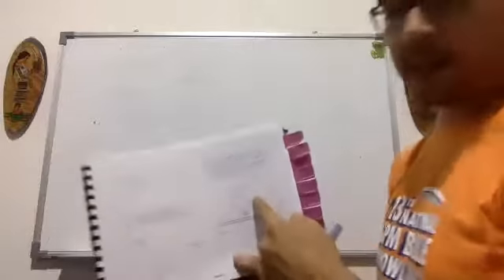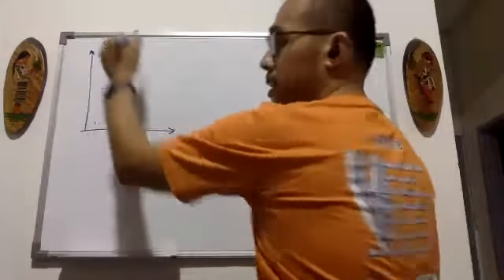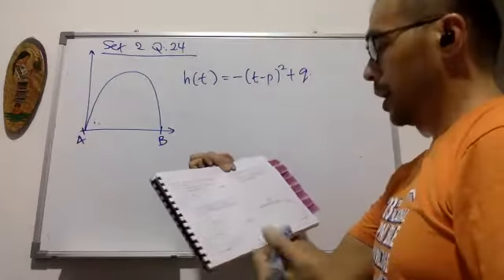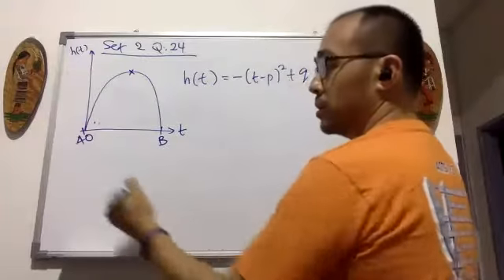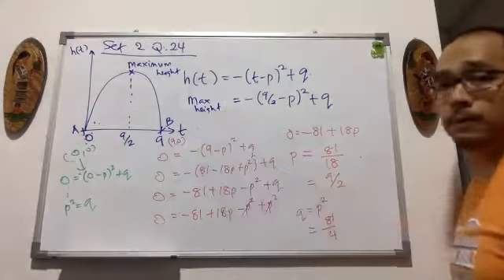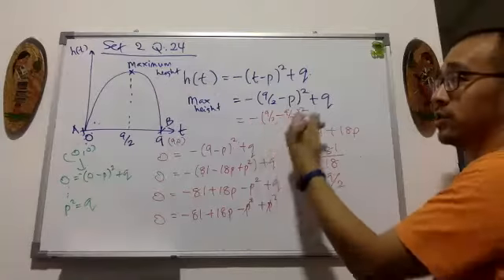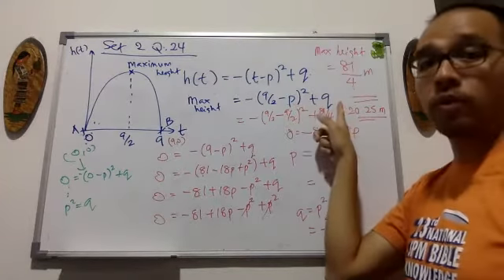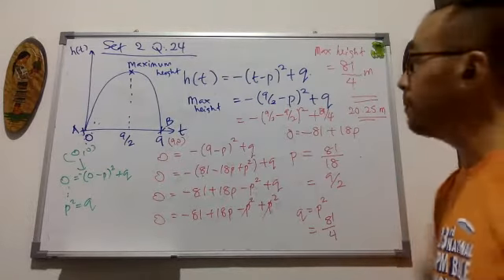Online Classroom Series: Add Maths Form 5 Tutorial 20 March Part 2/3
Day 2 of the Online Tutorials. Experienced a hiccup due to Zoom's 40 minute cap on meetings which led me to take different measures.